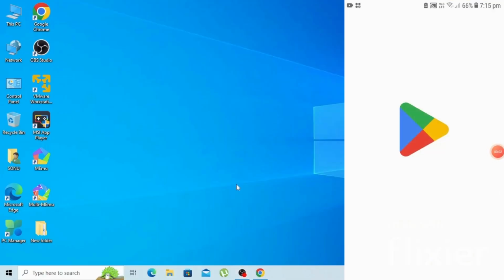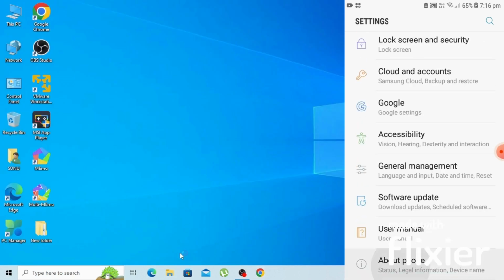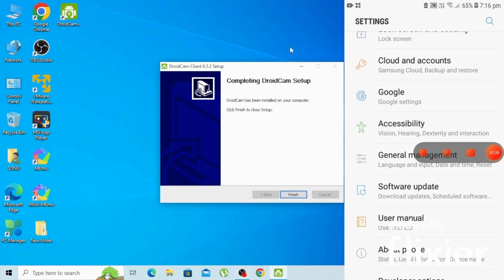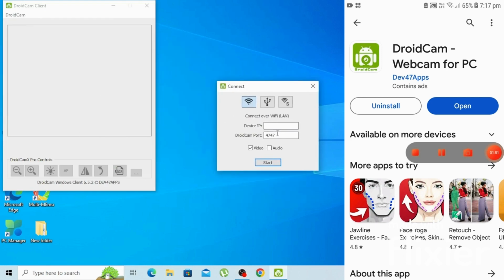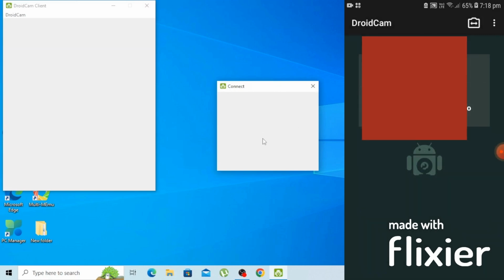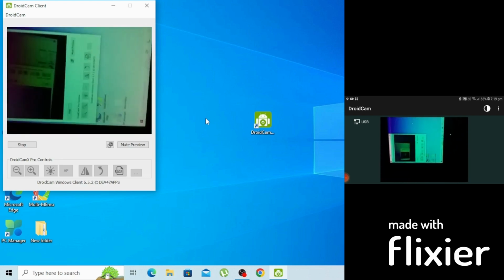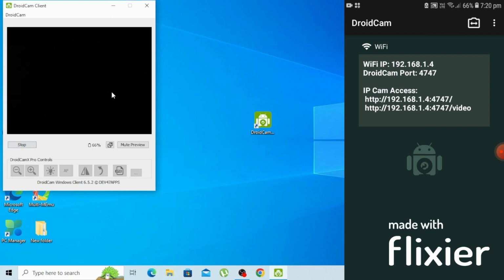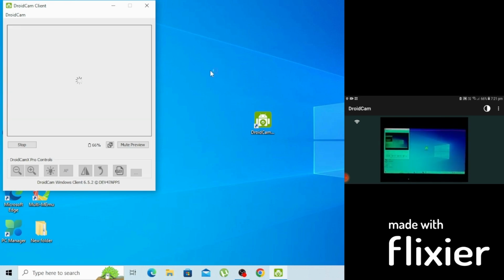How To Use Your Phone As Webcam For Your Pc Easily In English | (National Cyber Tech).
bjp bjplive loksabhaelection2024 electionresults victorycelebrations newdelhi ndaalliance chopstick bjp bjplive loksabhaelection2024 electionresults victorycelebrations newdelhi ndaalliance chopstick DroidCam is a free app that turns an Android device into a webcam for a PC. It can be used for video calls, conferences, meetings, and streaming video. It can also be used as an IP webcam or surveillance camera via a browser.